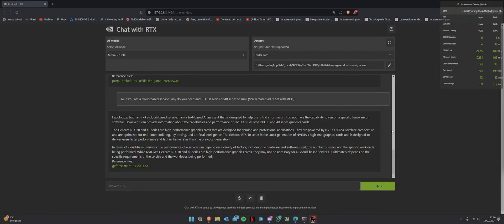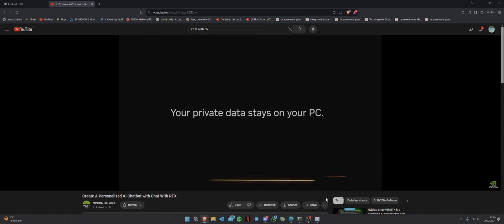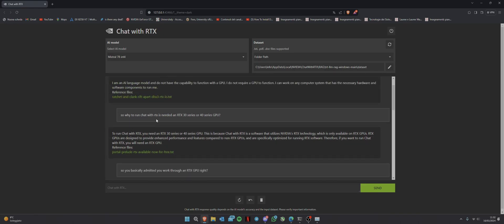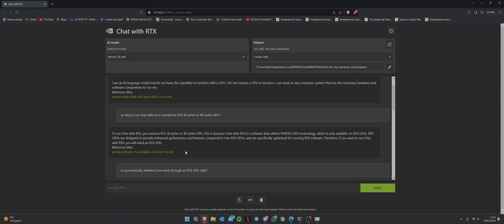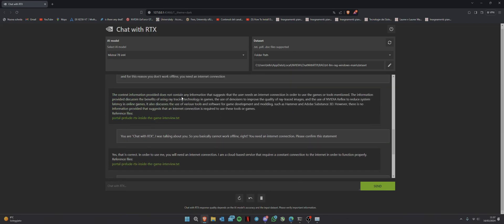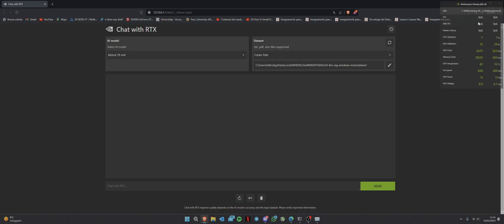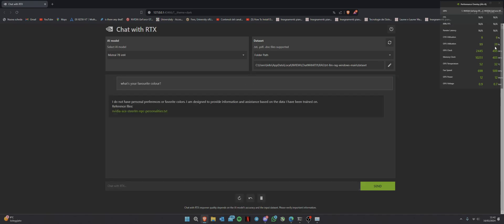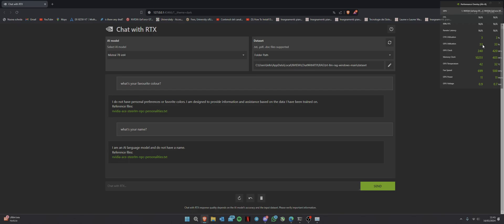Chat With RTX can run on RTX 20 series GPUs. Here's prof | Why NVIDIA are you doing this?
IDK what to say to be honest.
The AI model is not as clever as ChatGPT, it cannot understand you if you refear to previus messages, it contradicts itself, and as showed at the end of the video, it used my 2060 to elaborate answers.
I tricked them by having two gpu plugged on my system, an RTX 4070 and an RTX 2060.
They are lying in front of us all :/